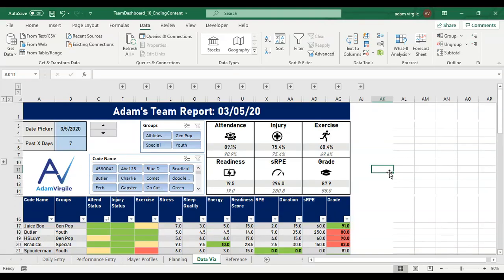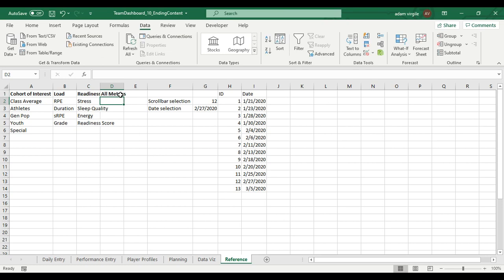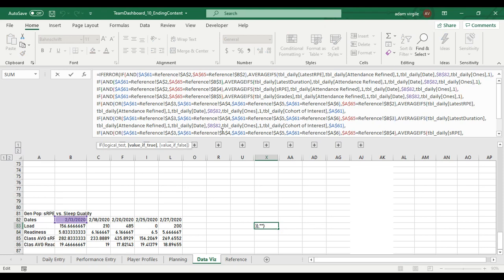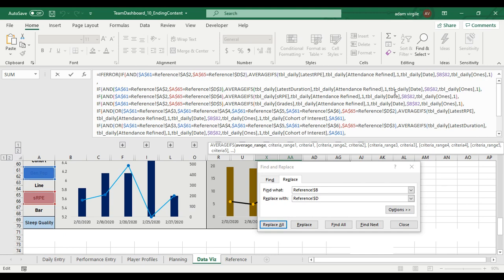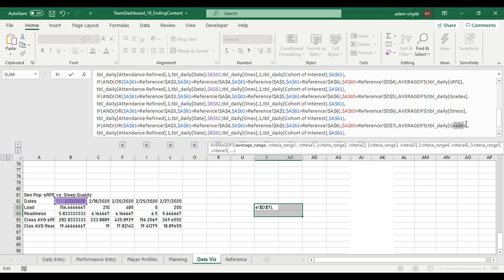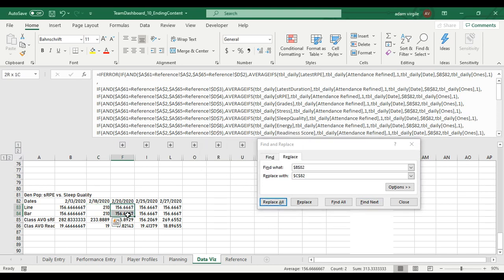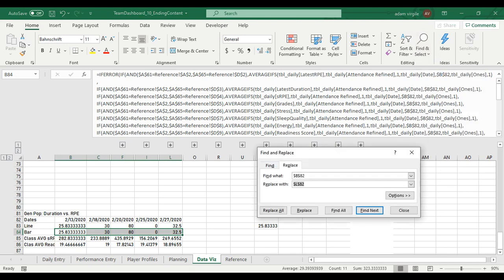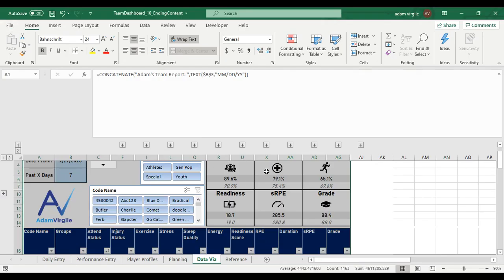The Ultimate Team Performance Dashboard #13: LEVEL UP with Super Dynamic Graphing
In this video, we make our graph/chart even more dynamic by implementing a strategy that allows for us to compare all metrics in our dataset to one another. Come along for the ride!

To get the most out of this experience, download the provided dataset and follow the videos in order. In the end, you'll be really glad that you did!